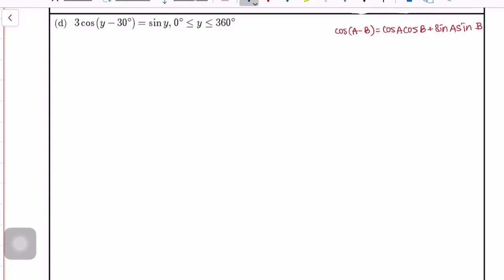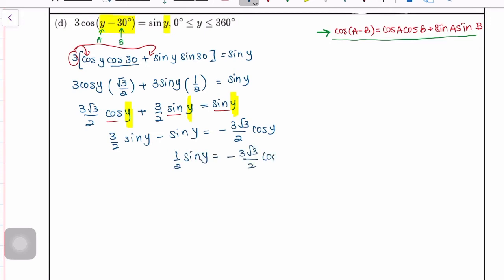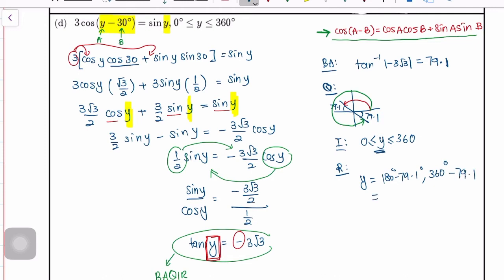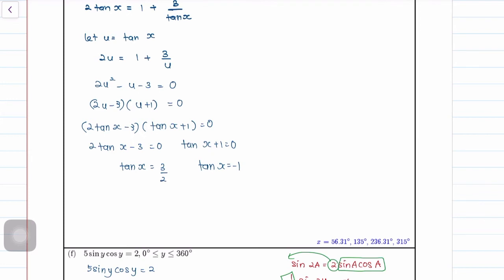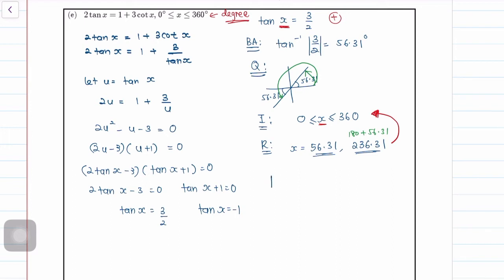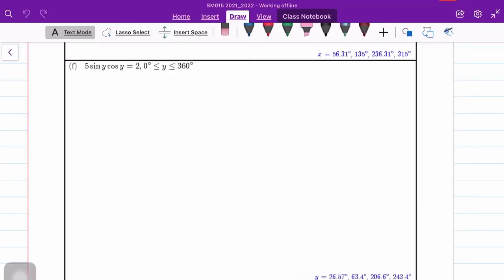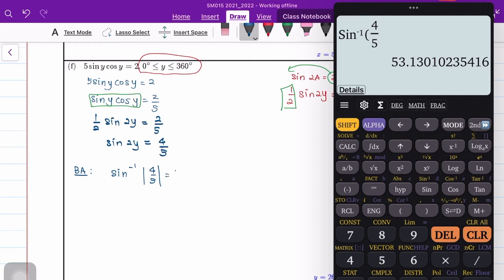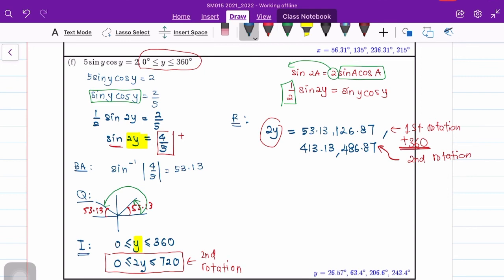TUTORIAL NO.7 d,e,f